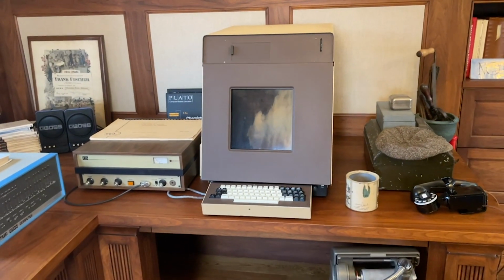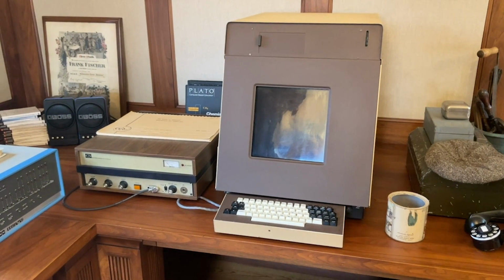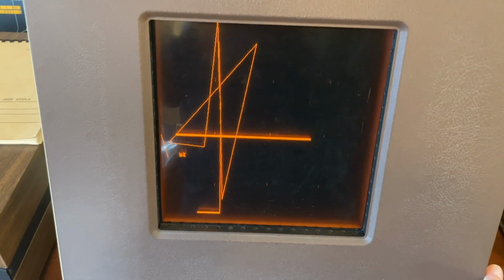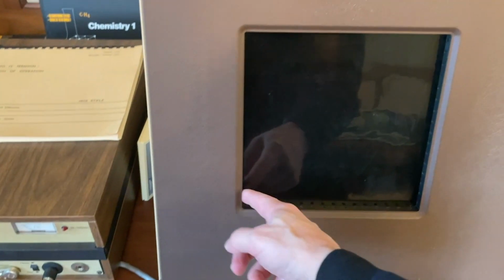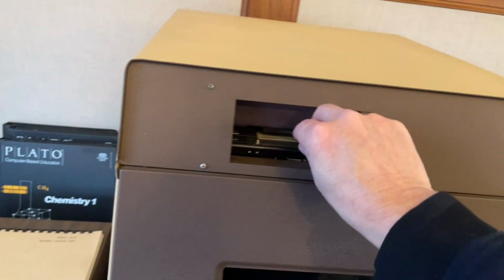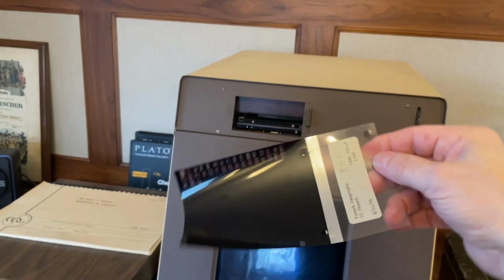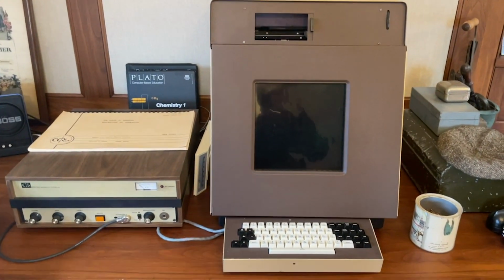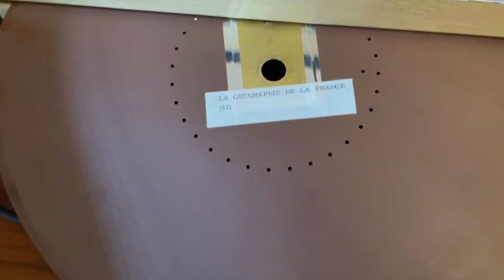2021 CHM Fellow Awards│Ray Ozzie: A Personal Tour